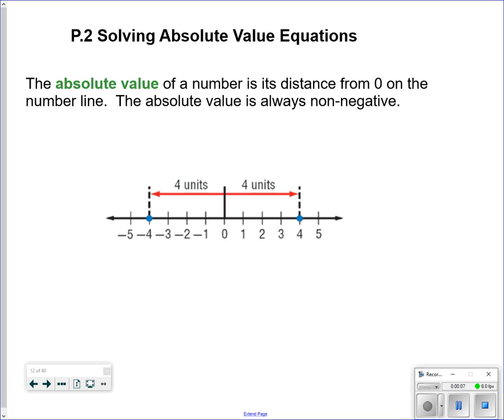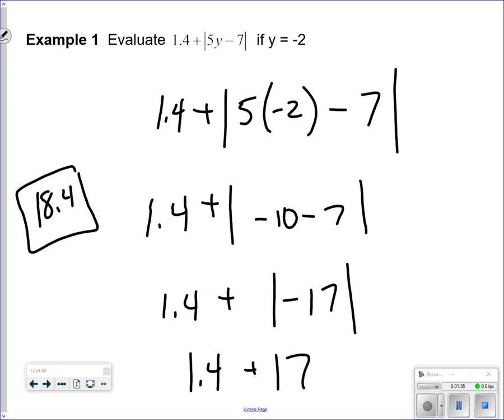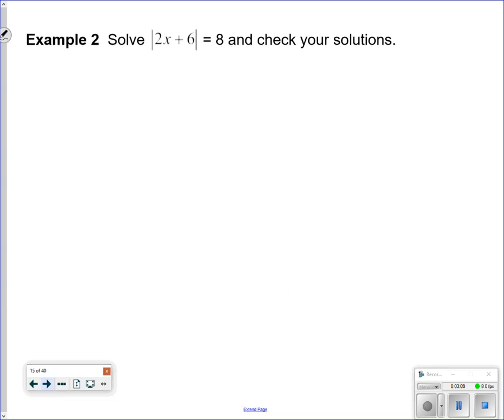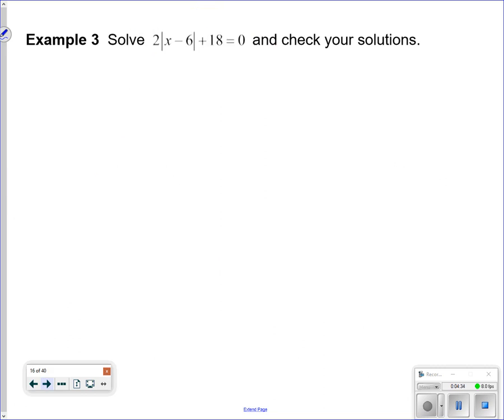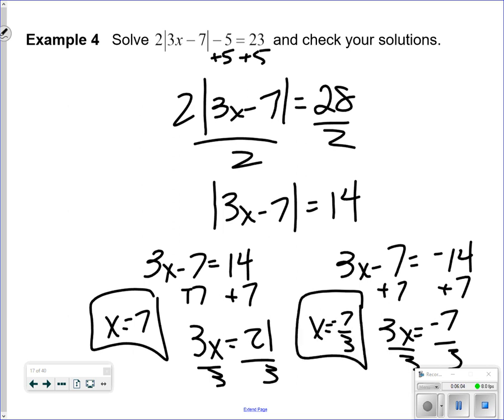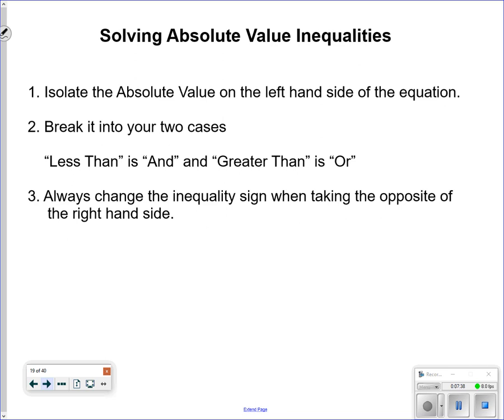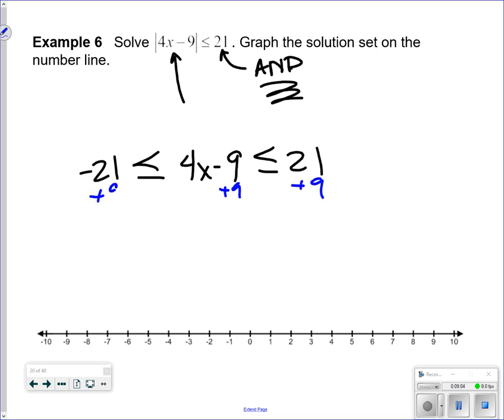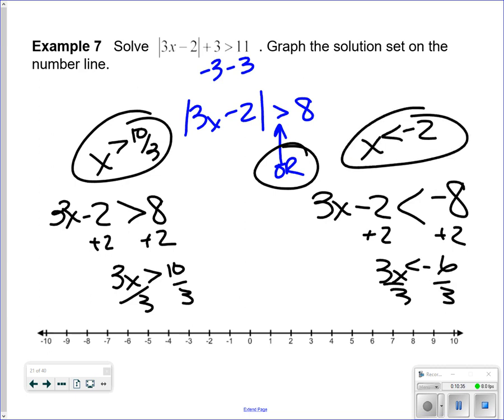Hononegah Honors Algebra II P2 Video